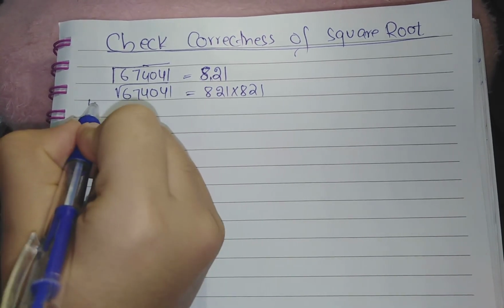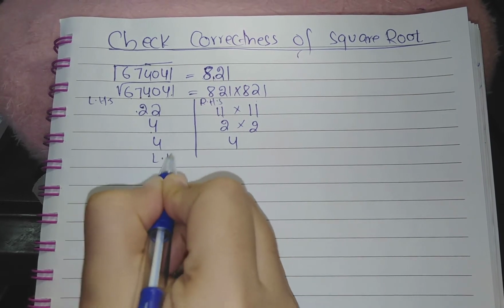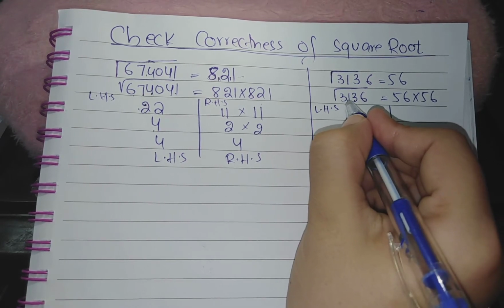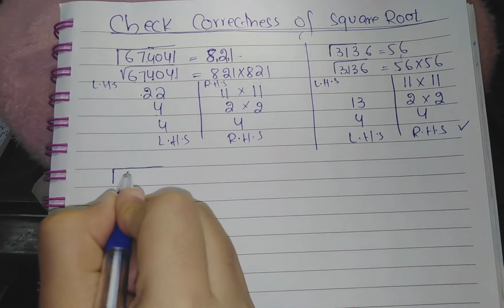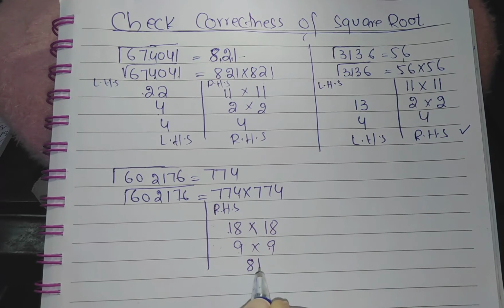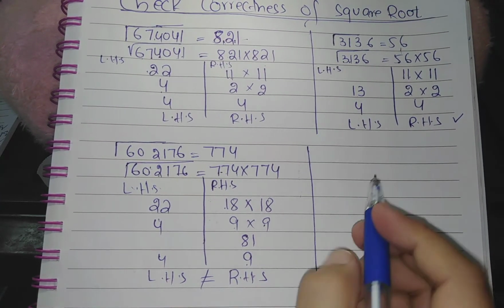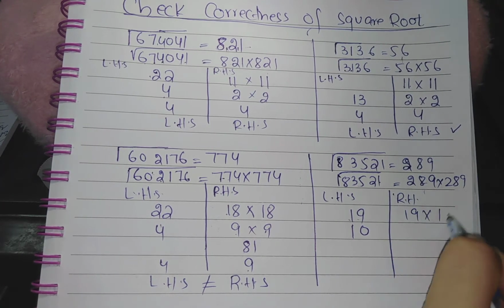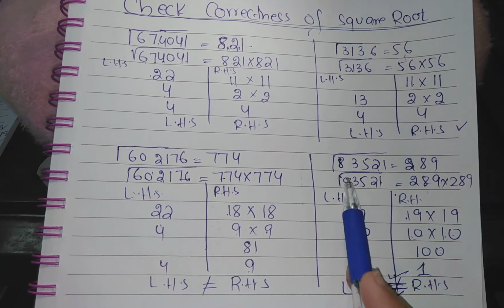Nts/gat Quantitative preparation Check Correctness Of Square Root in seconds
Check Correctness Of Square Root
Tutorial#1 Quanttitative/Arithmrtics/numbers

Tutorial#2 check divisibility in 2seconds2,3,4,5,6,8,9,10

Tutorial#3 Multiplication 2 digits and 3 digits without calculator